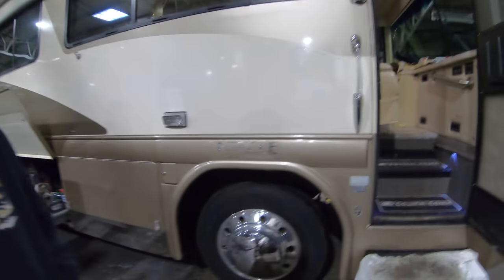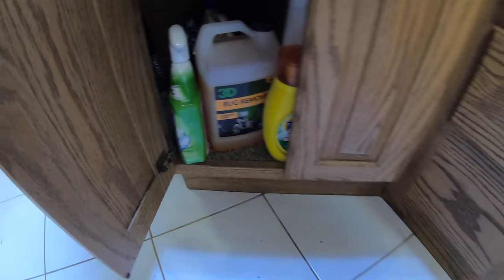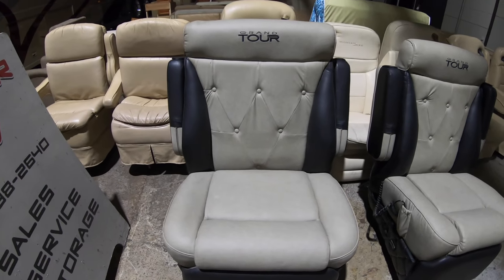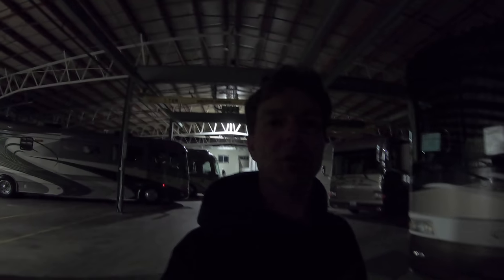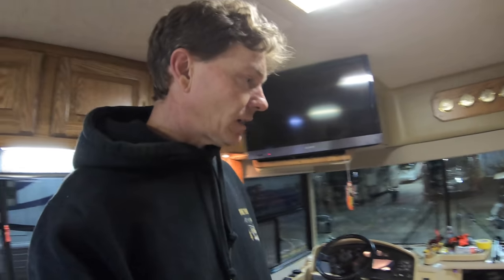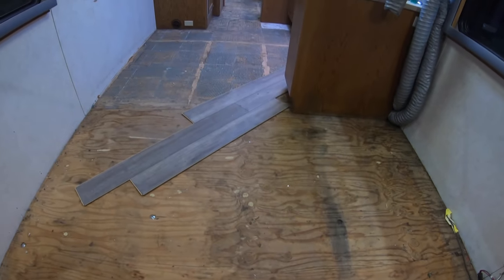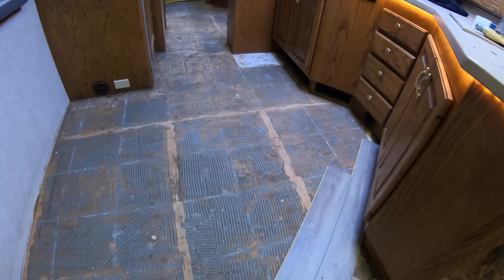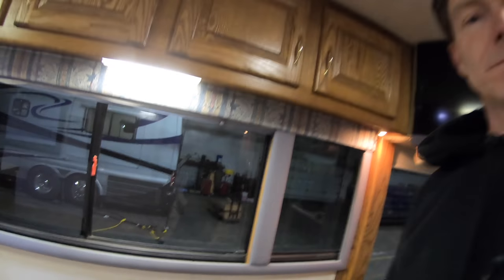RV Floor Removal and Installation Part 1 What did I get my self into.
In this video I do a walk-through on my 1996 Country Coach Intrigue replacing the floor removing the couches and cab chairs for some remodeling.